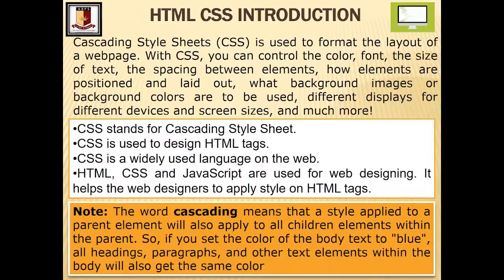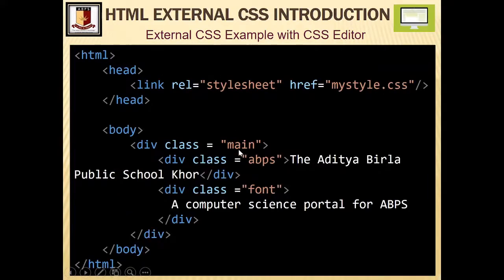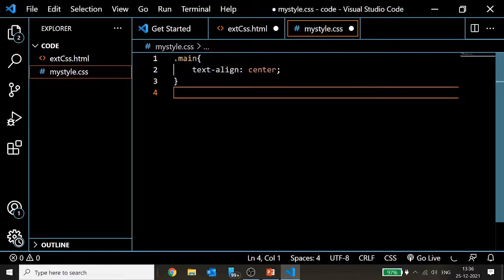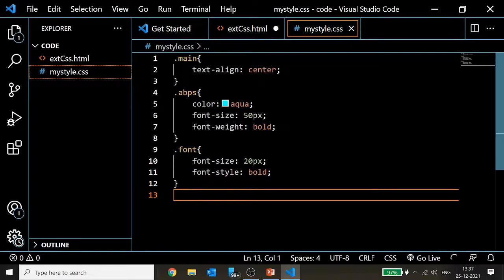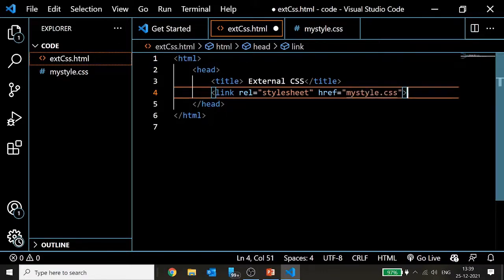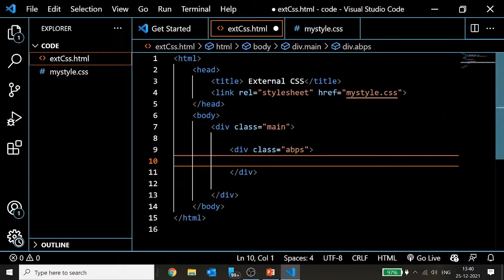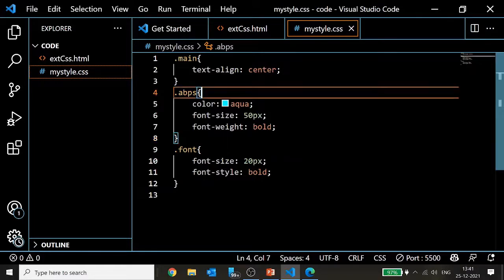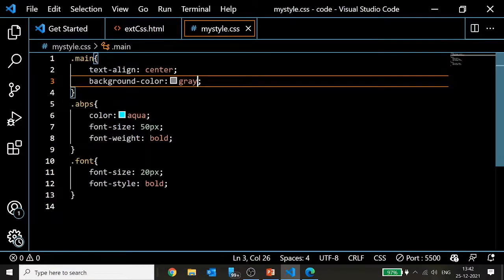Lesson 4 HTML External CSS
External CSS contains separate CSS file which contains only style property with the help of tag attributes (For example class, id, heading, … etc). CSS property written in a separate file with .css extension and should be linked to the HTML document using link tag. This means that for each element, style can be set only once and that will be applied across web pages.